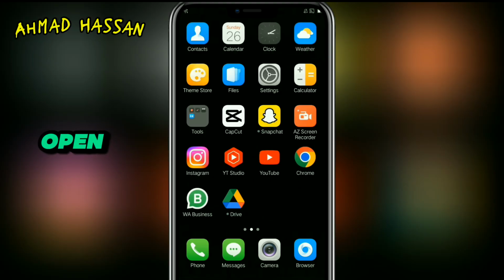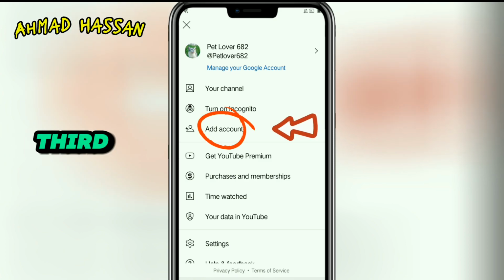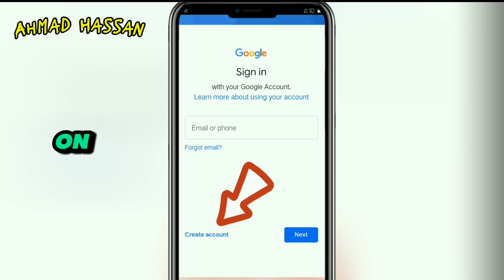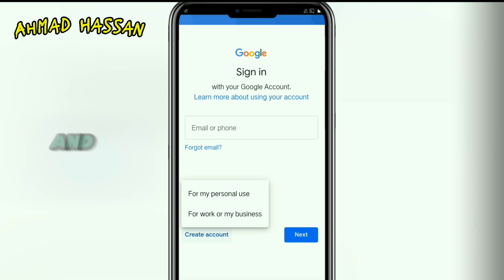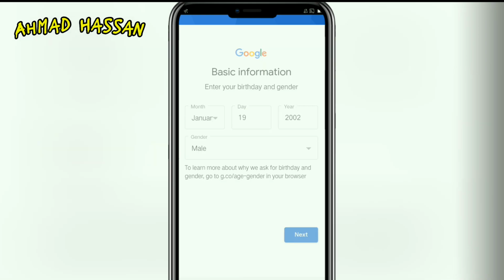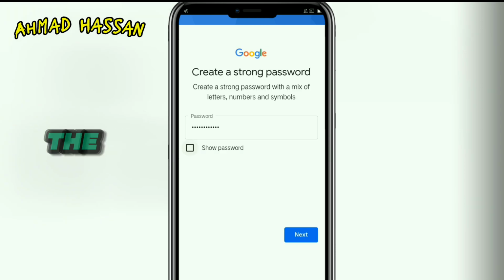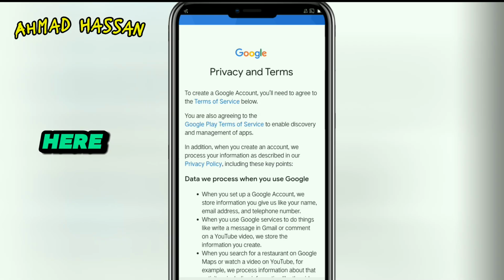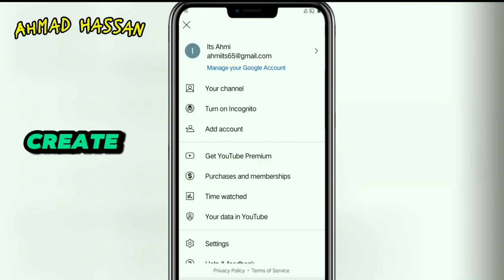How To Create Unlimited Gmail Account Without Phone Number 2024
How To Create Unlimited Gmail Account Without Phone Number Verifaction in 2024